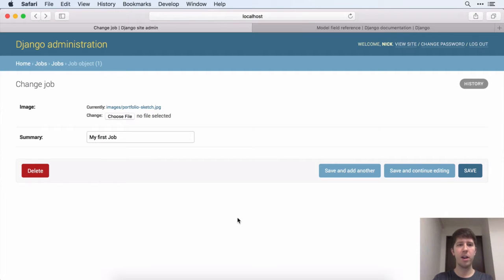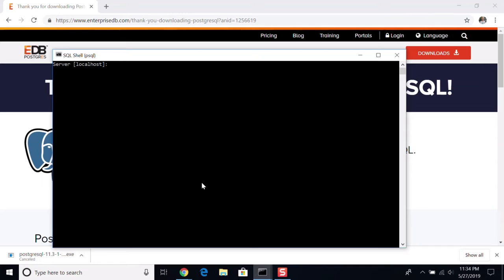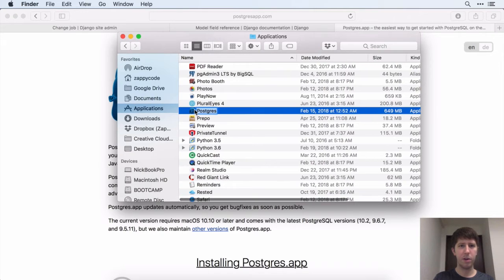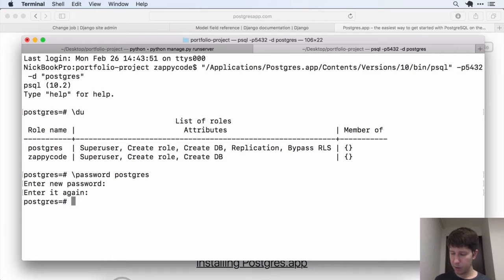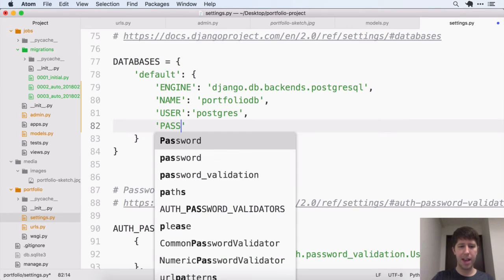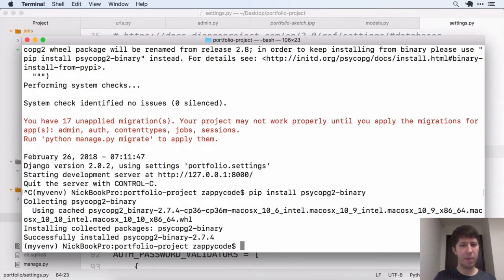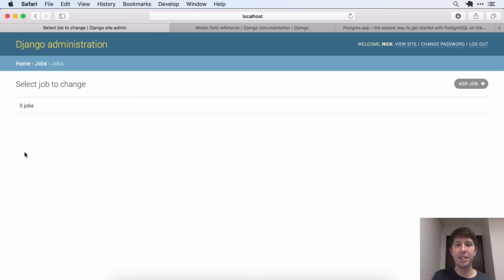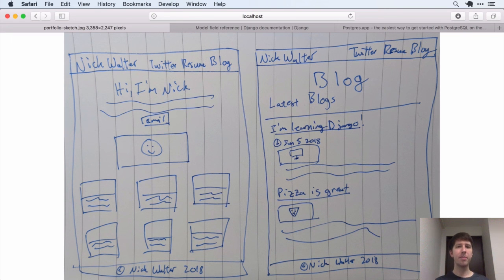Django 2.2 & Python | Site 2 | Personal Portfolio | 8 Postgres